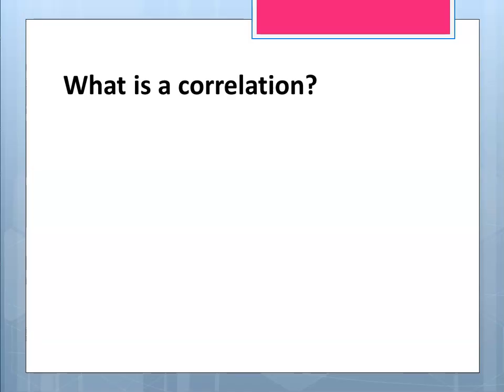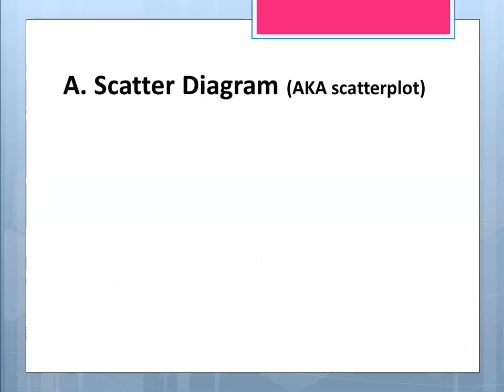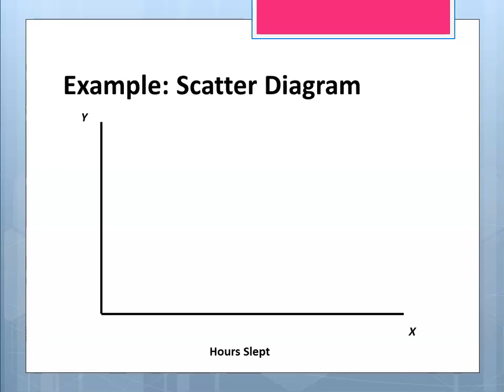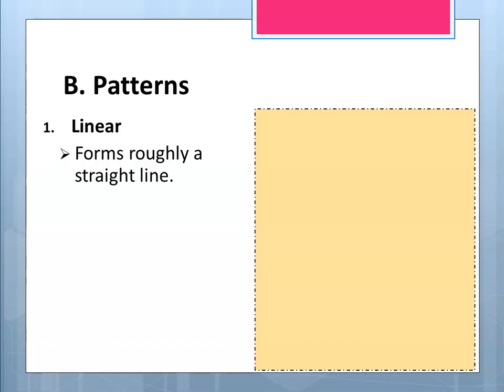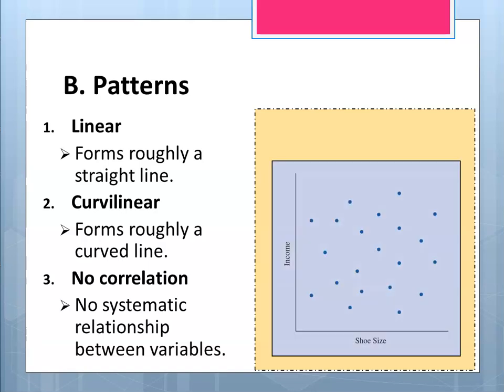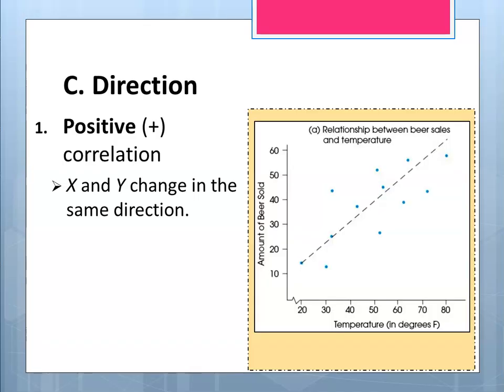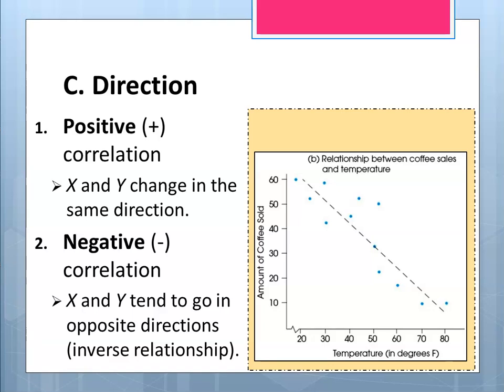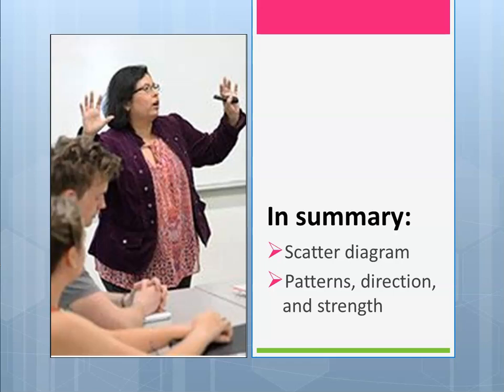PSY 230: Introduction to Correlation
This video provides an introduction to correlation and reviews three key features of correlation: pattern, direction, and strength. This video was made for Dr. Zoila G. Tovar-Blank's PSY 230 courses at Chandler-Gilbert Community College, Chandler, AZ.